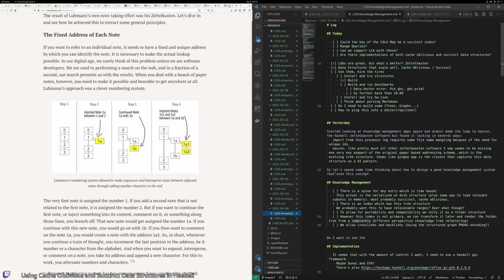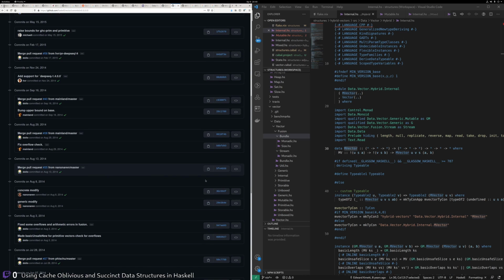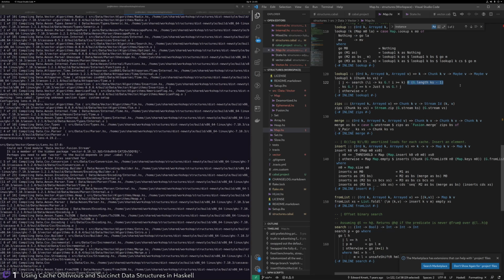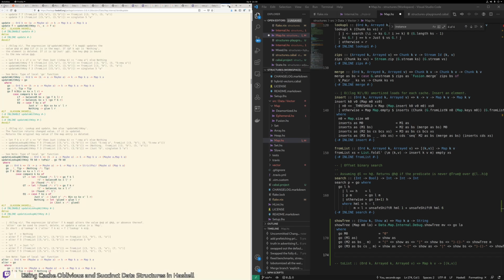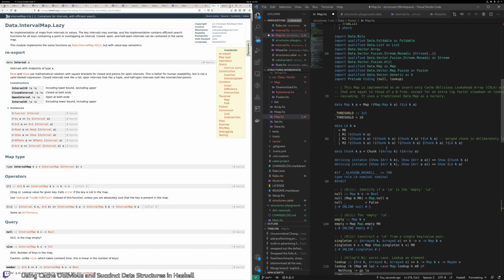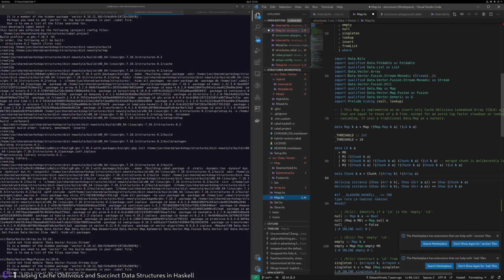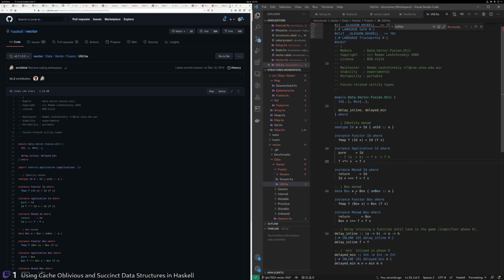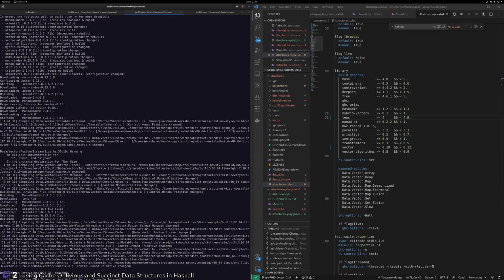Using Cache Oblivious and Succinct Data Structures in Haskell 3